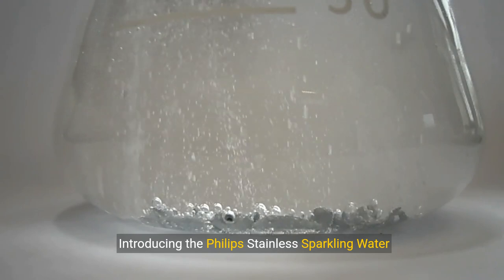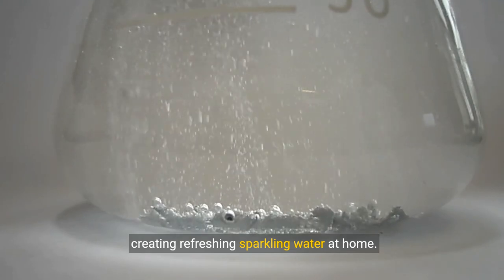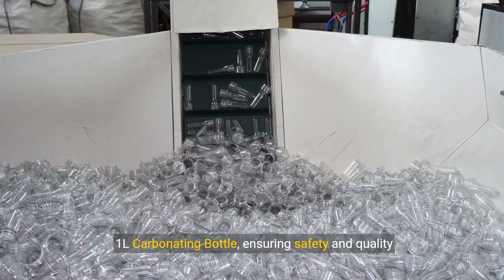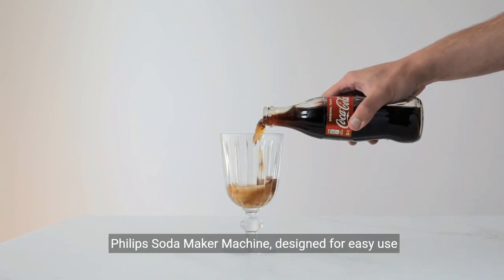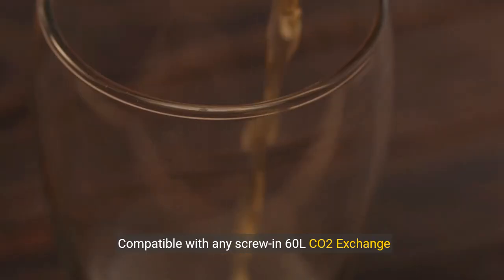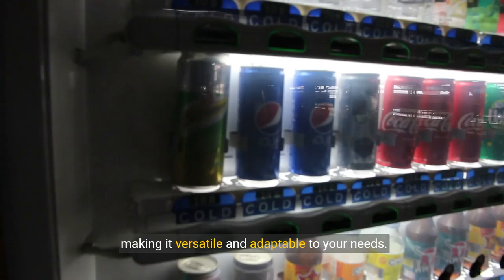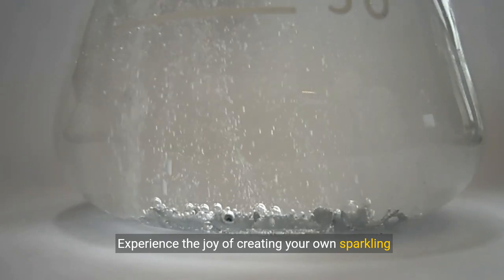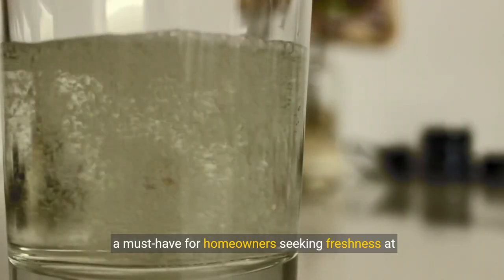Philips Stainless Sparkling Water Maker Soda Maker Machine for Home Carbonating with BPA free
philips stainlesssteel sparklinggems water Maker soda Maker machine for Home Carbonating with BPA free PET 1L Carbonating Bottle, Compatible with Any Screw-in 60L CO2 Exchange Carbonator(NOT Included), White

★ 𝐍𝐎𝐓𝐄：𝐂𝐎𝟐 𝐂𝐚𝐫𝐛𝐨𝐧𝐚𝐭𝐨𝐫/𝐂𝐲𝐥𝐢𝐧𝐝𝐞𝐫 𝐍𝐎𝐓 𝐈𝐧𝐜𝐥𝐮𝐝𝐞𝐝.
★ 𝐇𝐨𝐰 𝐭𝐨 𝐀𝐜𝐡𝐢𝐞𝐯𝐞 𝐁𝐞𝐬𝐭 𝐁𝐮𝐛𝐛𝐥𝐞𝐬: ✔ 𝐖𝐞 𝐡𝐢𝐠𝐡𝐥𝐲 𝐫𝐞𝐜𝐨𝐦𝐦𝐞𝐧𝐝 𝐔𝐒𝐈𝐍𝐆 𝐂𝐎𝐋𝐃 𝐖𝐀𝐓𝐄𝐑 𝐭𝐨 𝐚𝐜𝐡𝐢𝐞𝐯𝐞 𝐭𝐡𝐞 𝐛𝐞𝐬𝐭 𝐛𝐮𝐛𝐛𝐥𝐞𝐬.✔ Press the button downwards firmly until you 𝐡𝐞𝐚𝐫 𝐚 𝐛𝐮𝐳𝐳𝐢𝐧𝐠 𝐬𝐨𝐮𝐧𝐝 from the valve. The carbonation time is 2-3 seconds for each time. ✔ 𝐑𝐞𝐩𝐞𝐚𝐭 𝟐-𝟑 𝐭𝐢𝐦𝐞𝐬 to customize the carbonation level at your choice. ✔ Fill the carbonating bottle with cold, clean water between the marked filling lines.
★ 𝐄𝐧𝐣𝐨𝐲 𝐒𝐩𝐚𝐫𝐤𝐥𝐢𝐧𝐠 𝐒𝐨𝐝𝐚 𝐖𝐚𝐭𝐞𝐫 𝐚𝐭 𝐇𝐨𝐦𝐞: With just a touch of a button, enjoy fresh soda water or flavored fizzy drinks provided by Philips Soda Maker. Customize the carbonation levels based on your preference. ★ 𝐒𝐥𝐢𝐦 & 𝐒𝐭𝐲𝐥𝐢𝐬𝐡 𝐃𝐞𝐬𝐢𝐠𝐧: Fit anywhere in your home & Sparkle up your lifestyle. Dimension: 18.6” x 9.4” x 7.8”
★ 𝐂𝐨𝐦𝐩𝐚𝐭𝐢𝐛𝐥𝐞 𝐰𝐢𝐭𝐡: Any Standard Screw-in 60 L Co2 Exchange Carbonator (𝐍𝐎𝐓 𝐈𝐧𝐜𝐥𝐮𝐝𝐞𝐝), Requires separate purchase of 60L 14.5 oz Co2 carbonator cartridge, which is easily exchanged at several of your favorite retailers (e.g.: Soda stream) or order online.
★ 𝐄𝐚𝐬𝐲 𝐭𝐨 𝐔𝐬𝐞: 3 steps to make sparkling beverage quickly: ① 𝐅𝐈𝐋𝐋 ② 𝐓𝐖𝐈𝐒𝐓 ③ 𝐏𝐑𝐄𝐒𝐒. ✔No electricity required. So you can put our sparkling water maker anywhere at your home or outdoors. ★ 𝐍𝐎𝐓𝐄: 𝐏𝐥𝐞𝐚𝐬𝐞 𝐫𝐢𝐧𝐬𝐞 𝐛𝐨𝐭𝐭𝐥𝐞 𝐛𝐞𝐟𝐨𝐫𝐞 𝐟𝐢𝐫𝐬𝐭 𝐮𝐬𝐞.
★ 𝐖𝐡𝐚𝐭’𝐬 𝐈𝐧𝐜𝐥𝐮𝐝𝐞𝐝: ✔ 𝟏 * 𝐒𝐩𝐚𝐫𝐤𝐥𝐢𝐧𝐠 𝐖𝐚𝐭𝐞𝐫 𝐌𝐚𝐜𝐡𝐢𝐧𝐞: Premium Stylish wrap finishing. Classic colors match any style of indoor decoration; ✔ 𝟏 * 𝐁𝐏𝐀-𝐅𝐫𝐞𝐞 𝐁𝐨𝐭𝐭𝐥𝐞 ✔ 𝐂𝐮𝐩 𝐈𝐧𝐜𝐥𝐮𝐝𝐞: Designed for durability and withstanding the pressure of carbonation, the BPA-free 1L sparkling water bottle has an airtight sealed lid to keep your sparkling drinks fizzy for longer. ★ 𝐍𝐎𝐓𝐄: 𝐏𝐥𝐞𝐚𝐬𝐞 𝐫𝐢𝐧𝐬𝐞 𝐛𝐨𝐭𝐭𝐥𝐞 𝐛𝐞𝐟𝐨𝐫𝐞 𝐟𝐢𝐫𝐬𝐭 𝐮𝐬𝐞.
★ 𝐄𝐧𝐯𝐢𝐫𝐨𝐧𝐦𝐞𝐧𝐭-𝐅𝐫𝐢𝐞𝐧𝐝𝐥𝐲: One carbonating cylinder makes up to 60L delicious sparkling water, replacing 120 single-use plastic bottles. Enjoy the homemade sparkling drinks without throwing away plastic bottles.